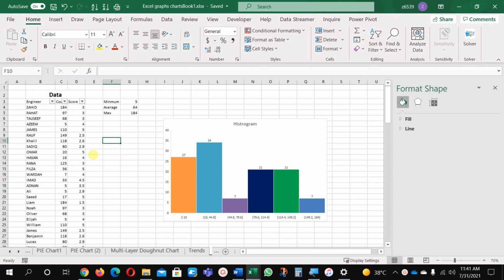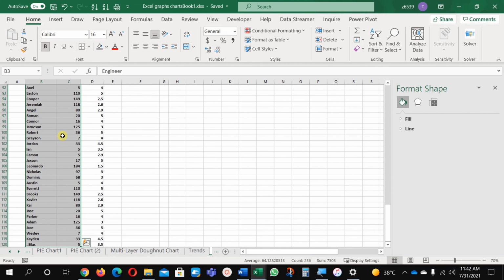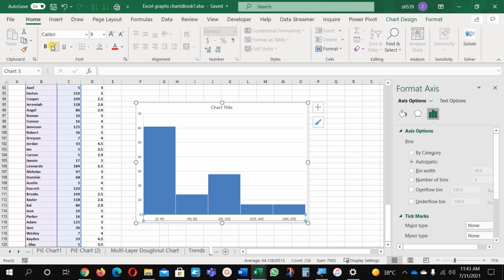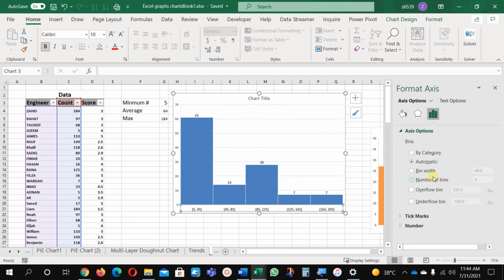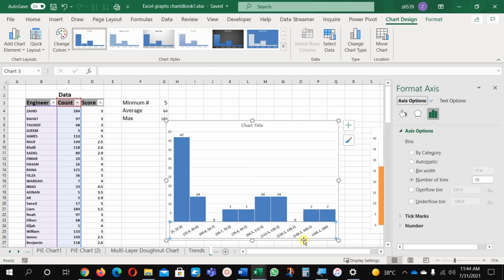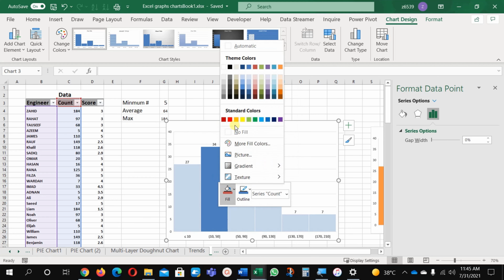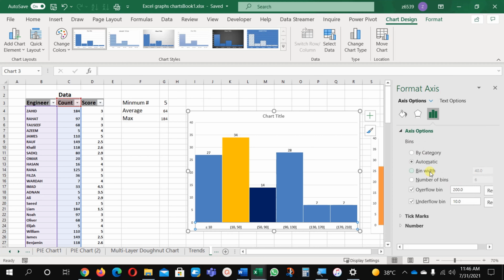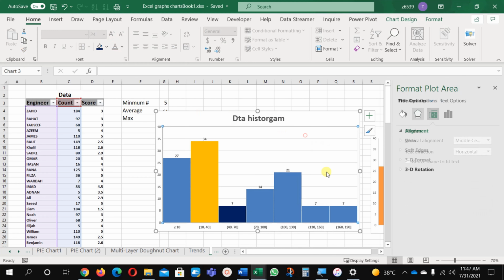10 Histogram Chart